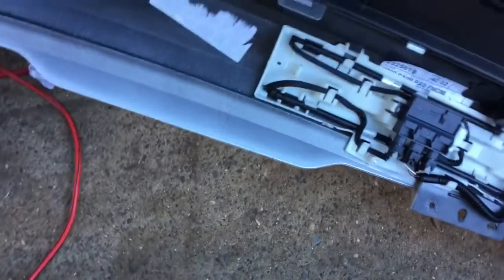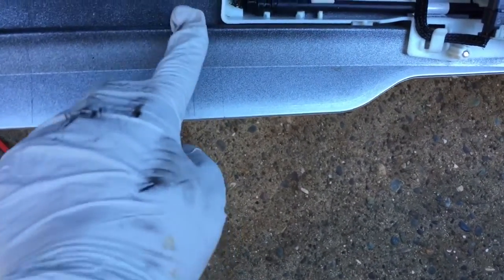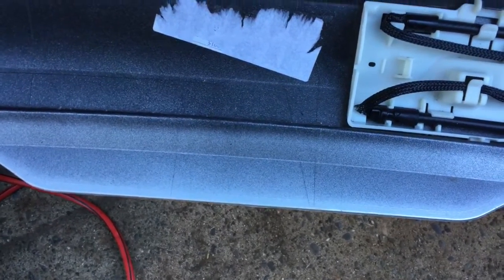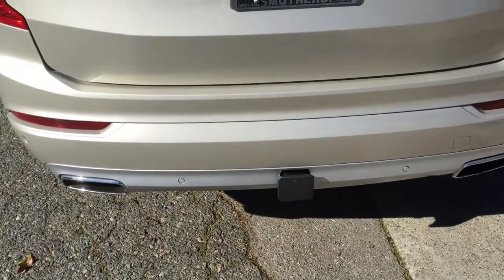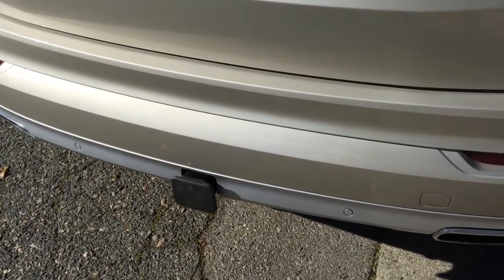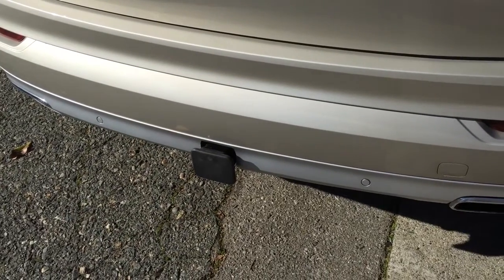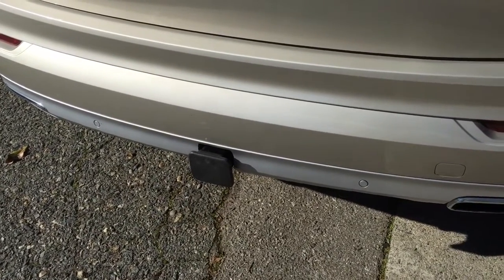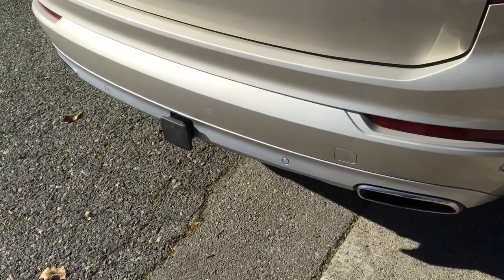2016 Volvo XC90 Towing Hitch Installation - Part 4